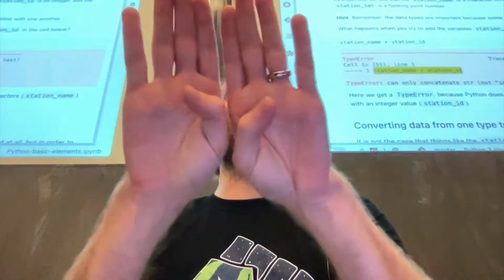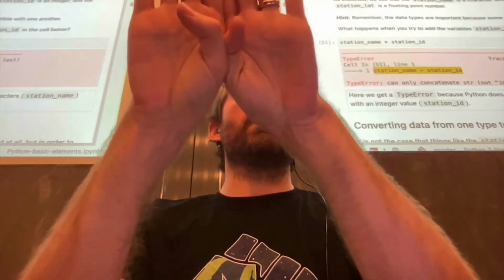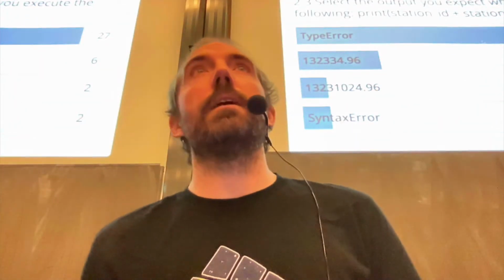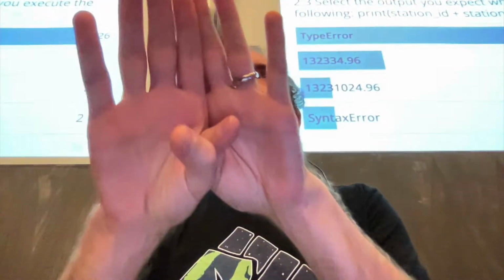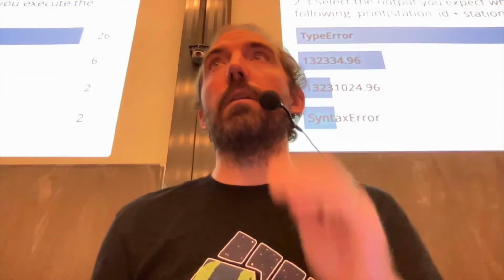Geo-Python 2022 Lesson 2.2 - Python basics II, version control with Git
**Apologies for the lack of a screencast with this video. The screen recording was not usable. Sorry.**

Video lecture for Lesson 2.2 of the 2022 Geo-Python course at the University of Helsinki.